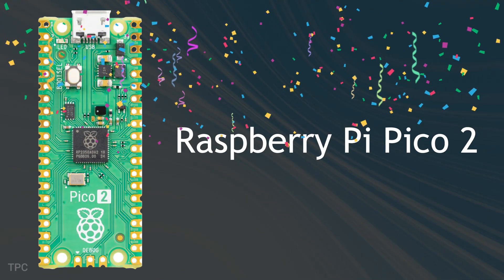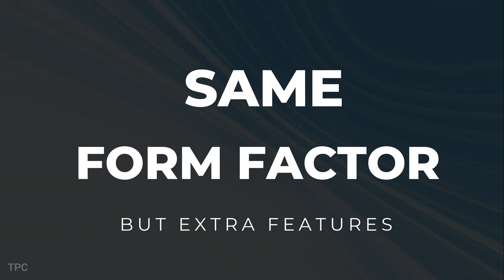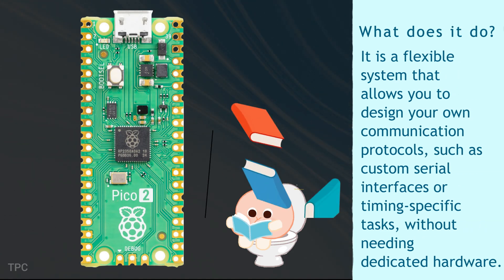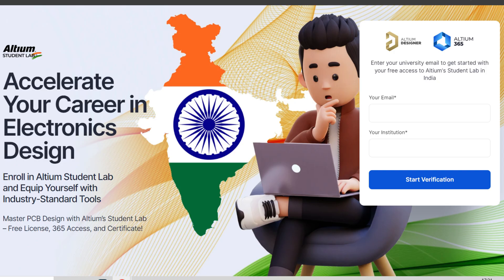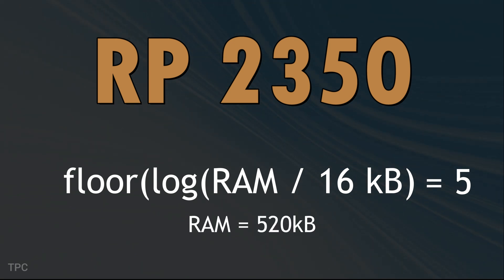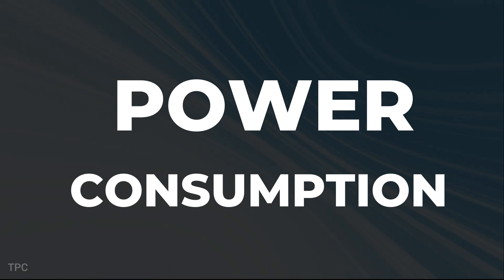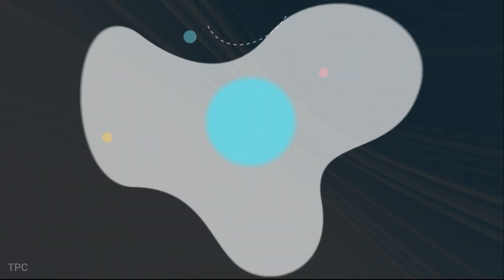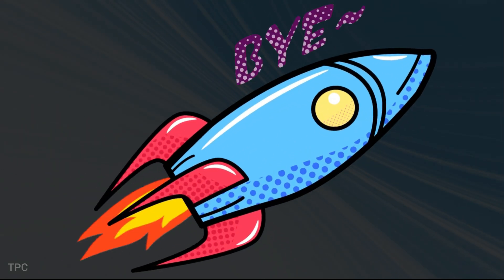R-Pi Pico 2: 10 Things You Must Know Before Buy!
Thinking of buying the new Raspberry Pi Pico 2? Watch this video to learn 10 key things to remember while buying.

Altium Student Lab equips students with the knowledge and skills needed to excel in the field of electronics design, making them competitive in the job market.
Raspberry Pi Pico 2 is a powerful microcontroller board featuring dual-core Arm Cortex-M33 CPUs and optional RISC-V Hazard3 cores.

It offers a significant performance boost over its predecessor, along with double the on-board flash memory and enhanced security features.

Key features include:

Dual-core architecture: Choose between Arm Cortex-M33 or RISC-V cores.
Higher clock speed: Upgraded to 150 MHz for faster performance.
Increased memory: 520KB SRAM and 4MB on-board flash.
Enhanced security: Features like ARM TrustZone and SHA-256 acceleration.
Upgraded interfacing: Improved ADC, USB controller, and power efficiency.
Backward compatibility: Maintains compatibility with previous Pico models.

The Pico 2 is a versatile and affordable board suitable for a wide range of projects, from IoT devices to robotics and embedded systems. Watch the complete video to know more details.

00:00 Intro
00:10 New RP2350
01:01 Form factor
01:25 More PIO
02:15 No USB C
03:24 Decoding RP2350
04:07 RISC-V
05:03 Power consumption
05:25 Security features
05:55 Reset button
06:17 Price